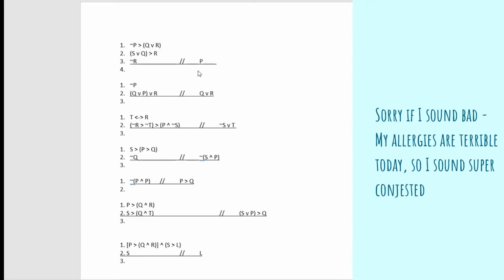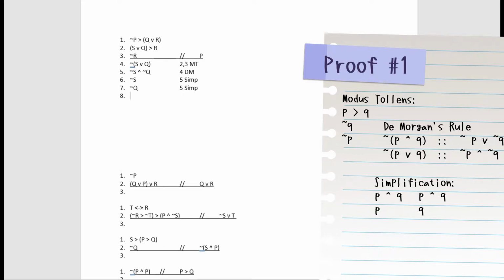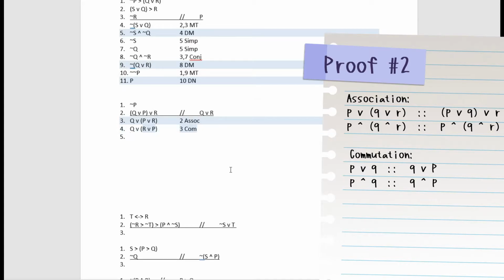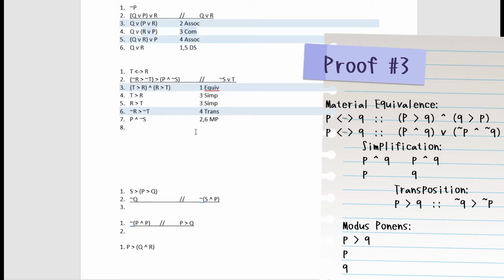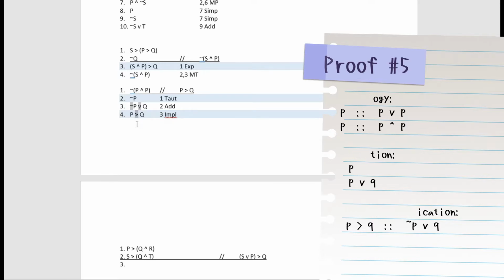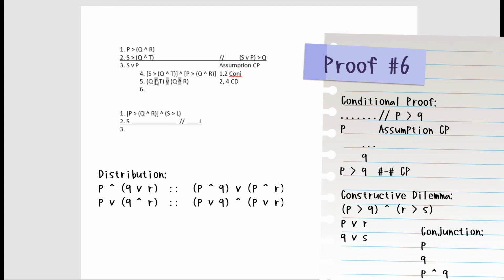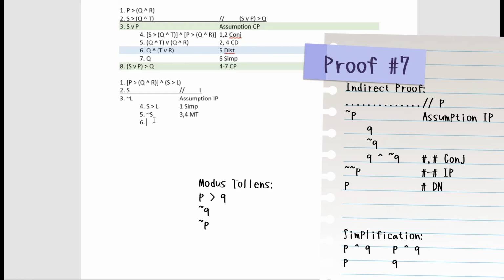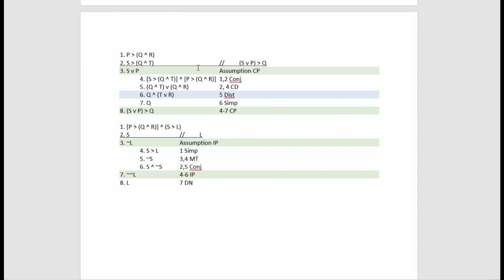Rules of Replacement, CP, and IP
for my students at PAC

00:00 Introduction
00:43 Proof #1
04:33 Proof #2
07:16 Proof #3
09:31 Proof #4
10:56 Proof #5
12:49 Proof #6
16:52 Proof #7
19:49 Conclusion